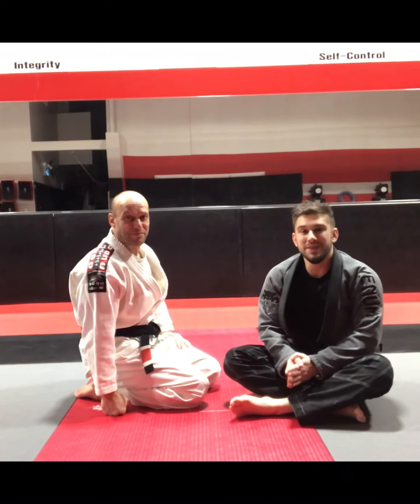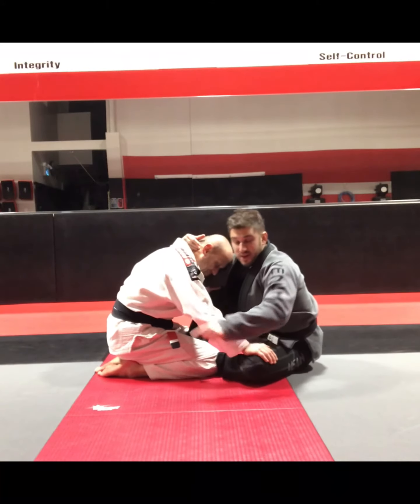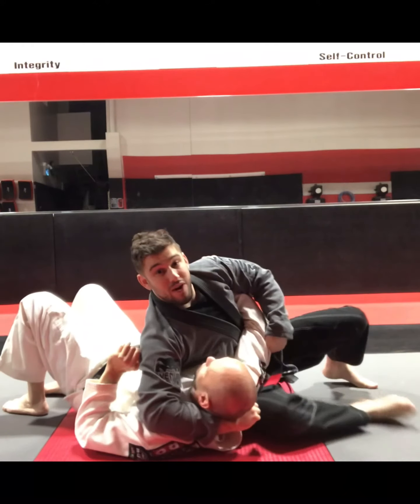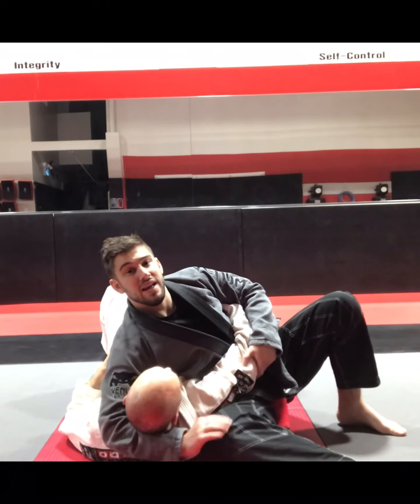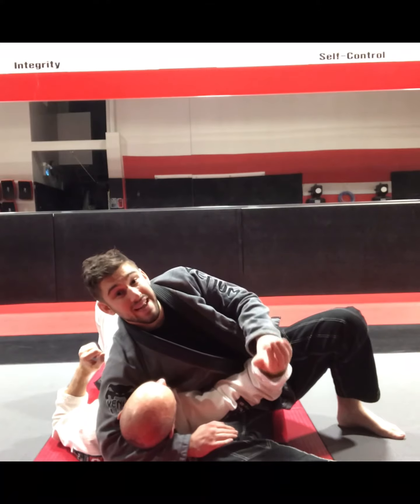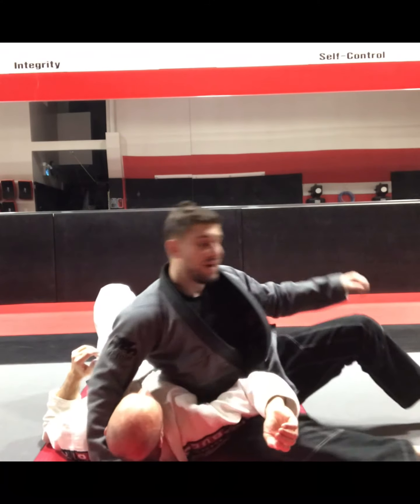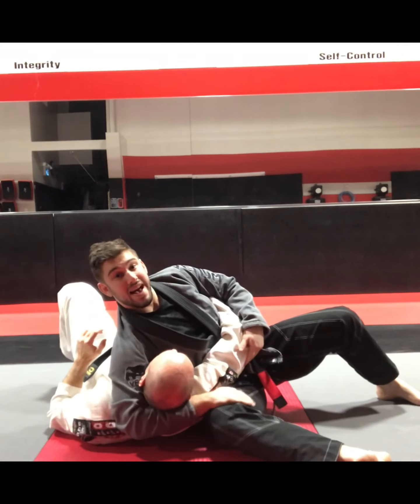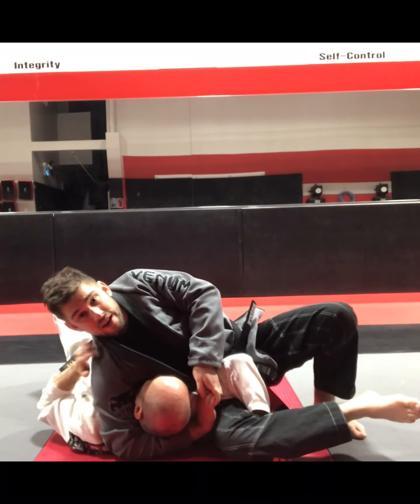Sweep to Shoulder Lock